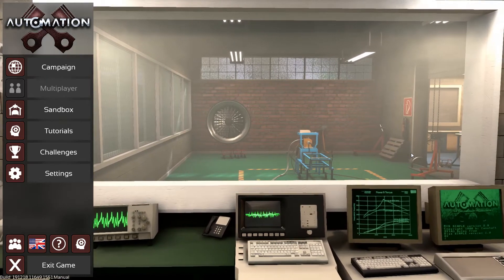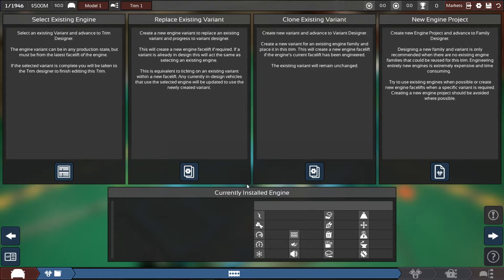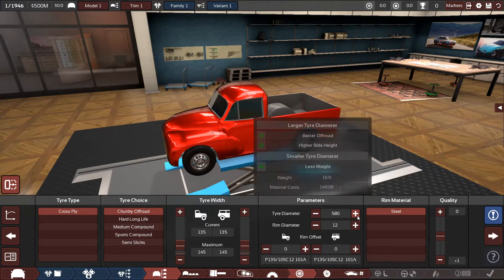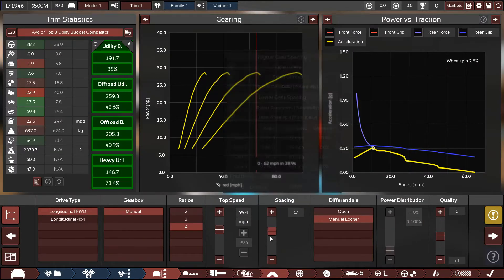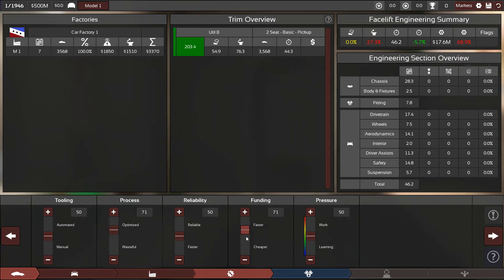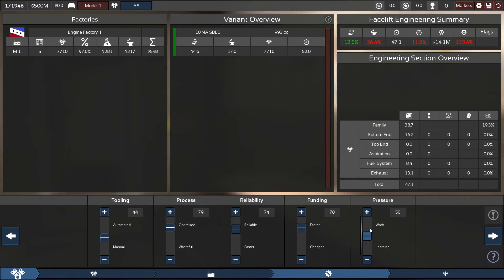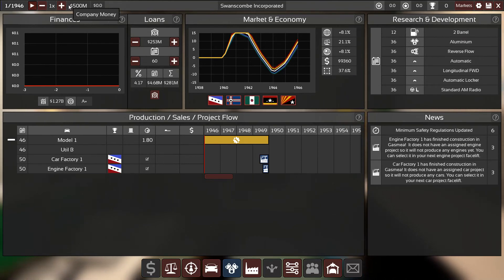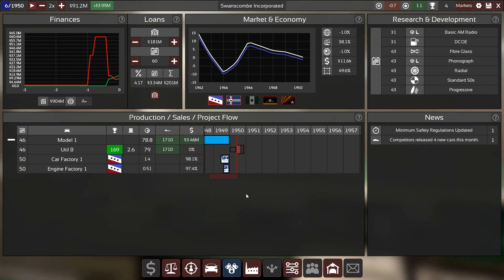Automation Lite Campaign Playthrough - Part 1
Today we start a Campaign playthrough, which is me essentially umming and ahhing for half an hour while trying to figure out how to sell cars